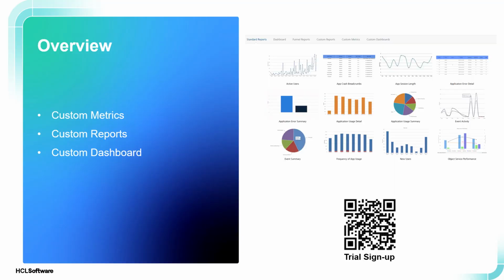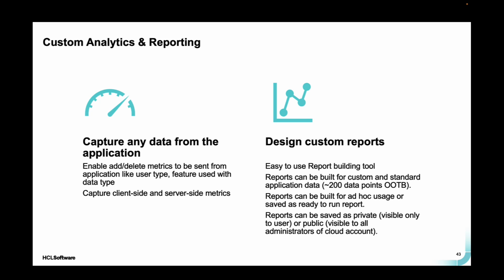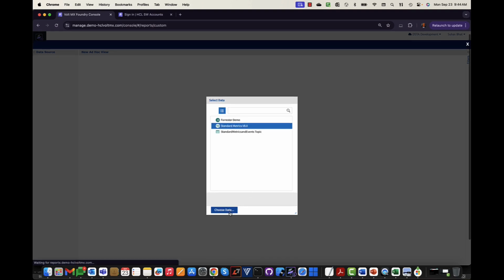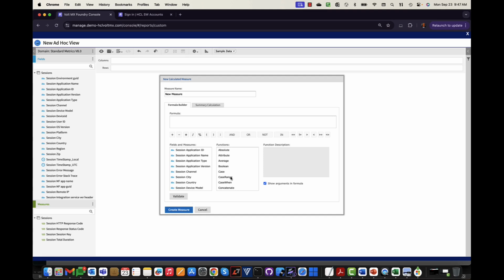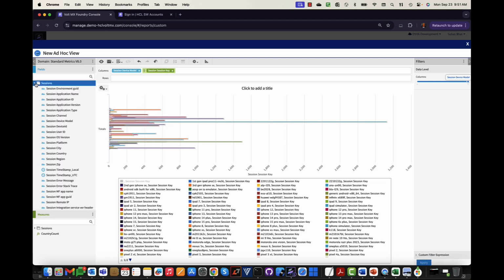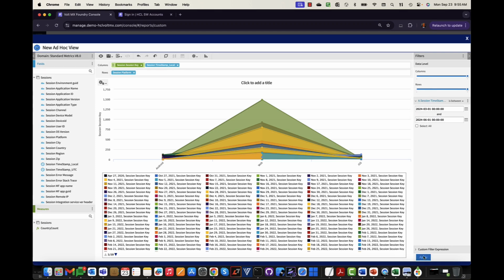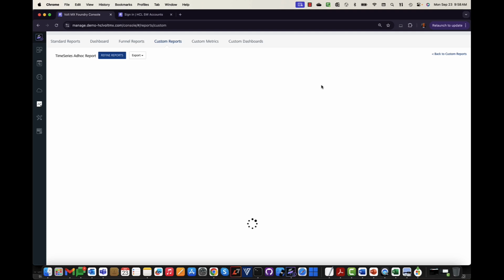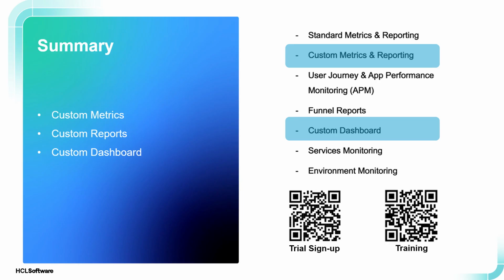Custom Metrics & Reports- Volt Foundry Analytics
Create tailored reports and dashboards using Custom Metrics in HCL Volt MX. Learn how to capture app-specific data, customize reports, and build dynamic dashboards for valuable insights.